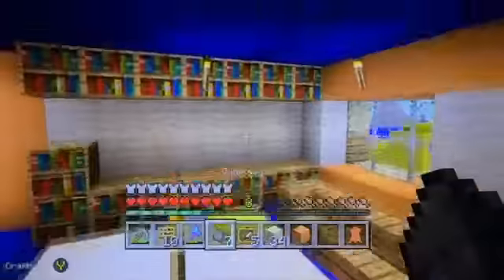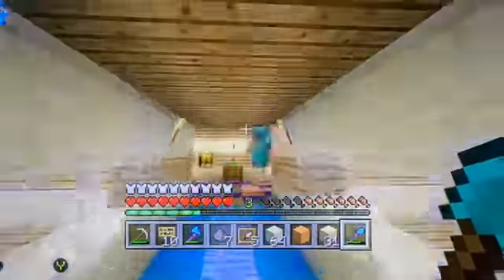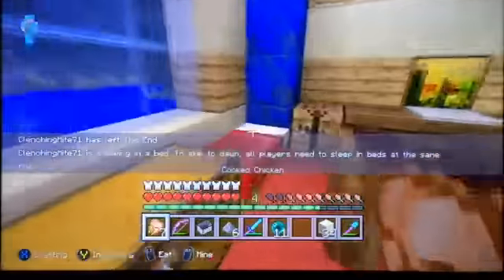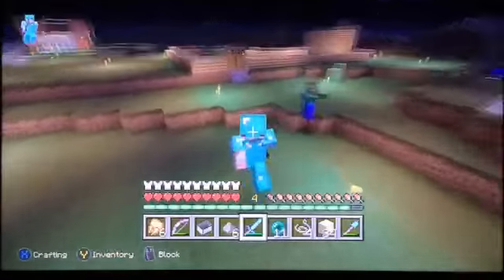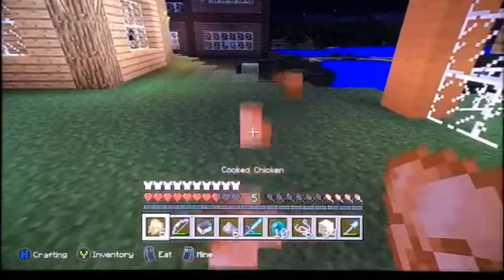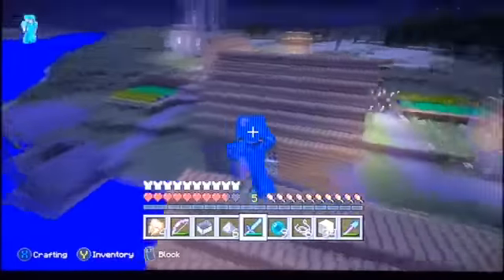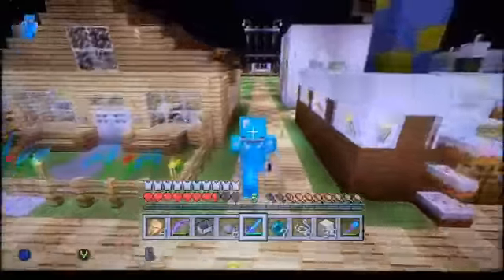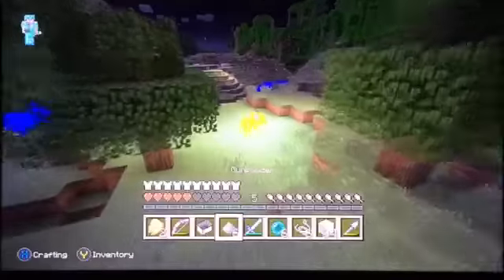ClenchingMite's World : Episode 17 : The challenge wall!